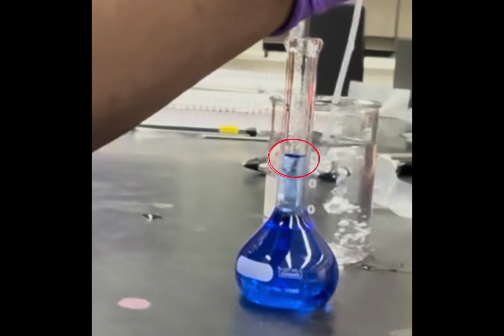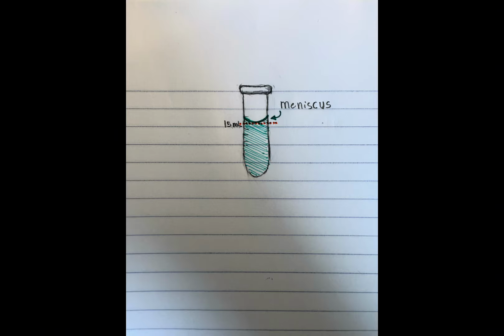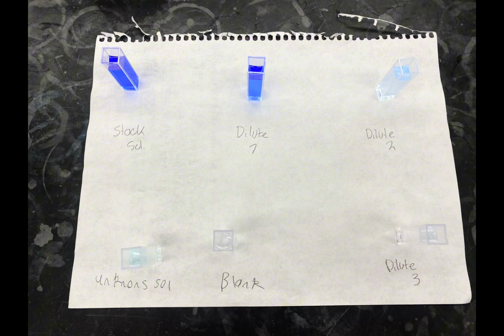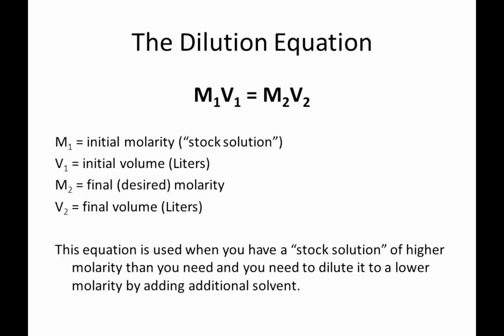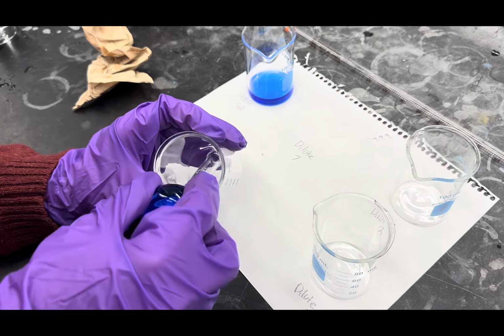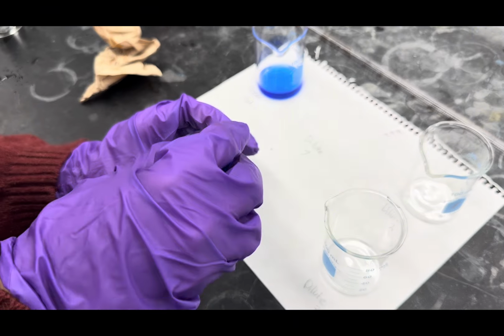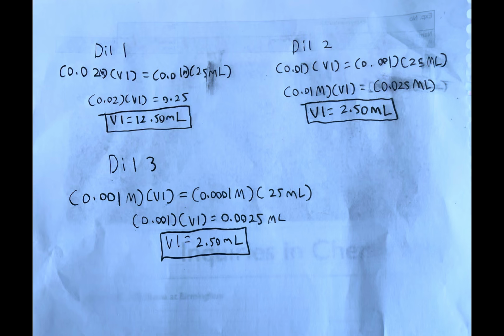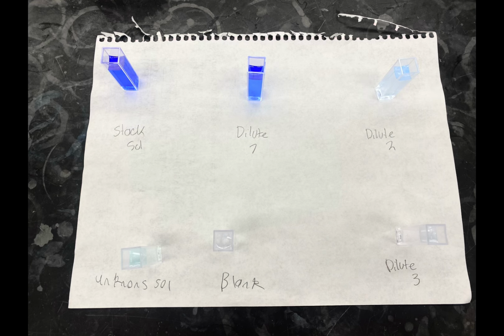UAB Chem 116 Dilution Video. Christopher Allison, William Knox, and Emilia Axworthy. 03/22/2026